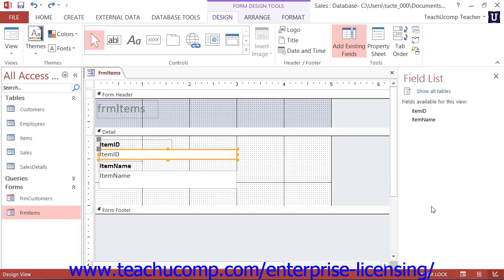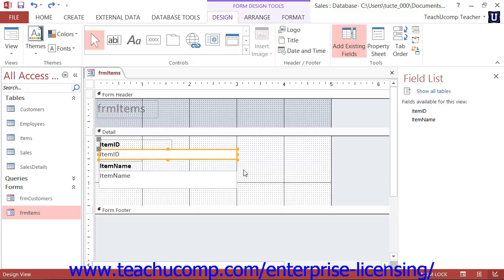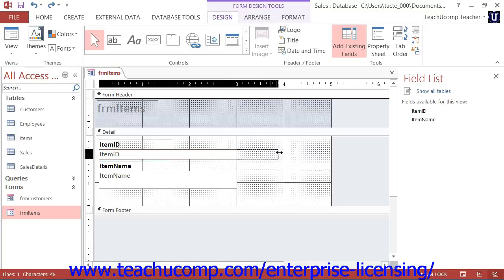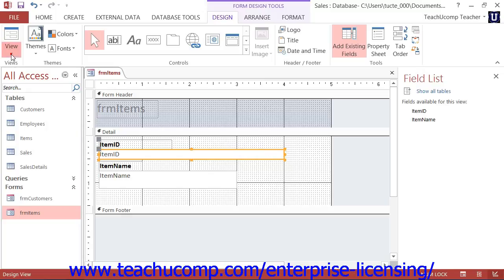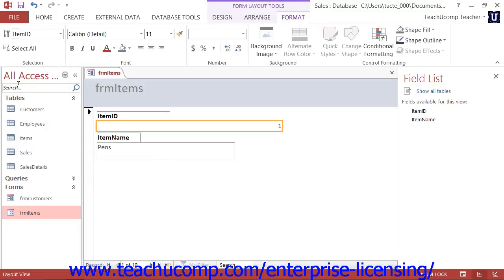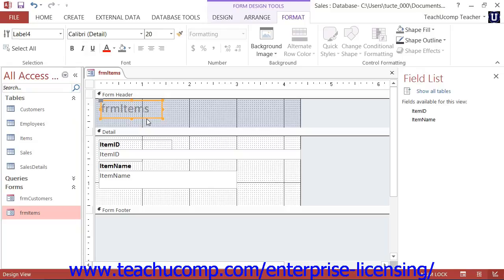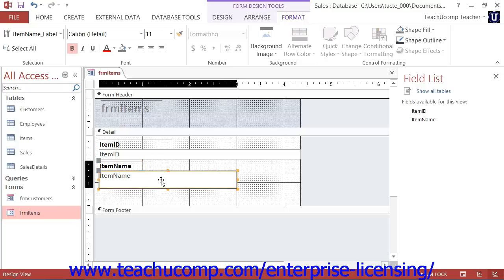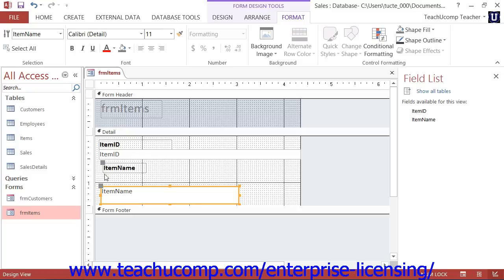Microsoft Office Access Tutorial 2013 Using Forms 11.3 Employee Group Training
A clip from Mastering Microsoft Access Made Easy: how to move and resize controls . Get a FREE demo of our training for groups of 5 or more